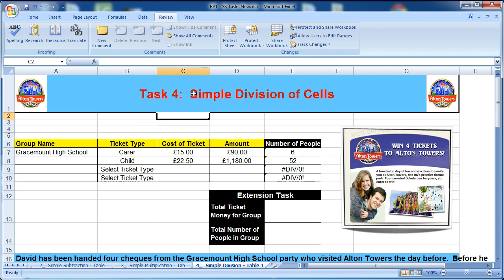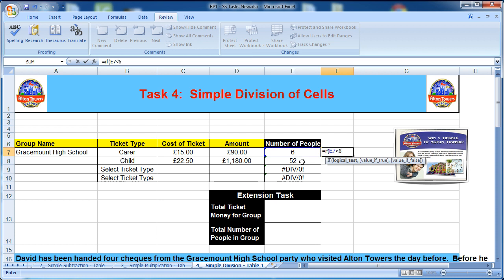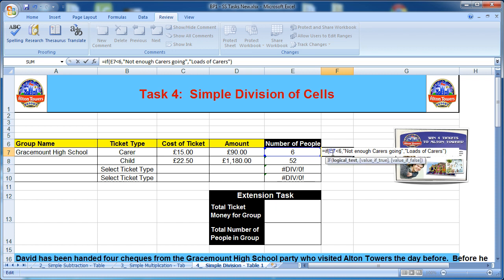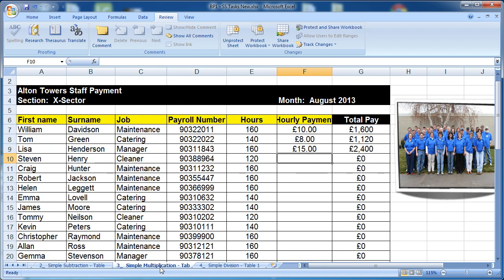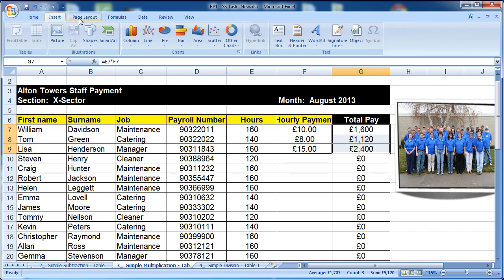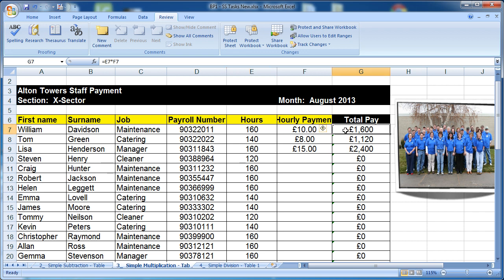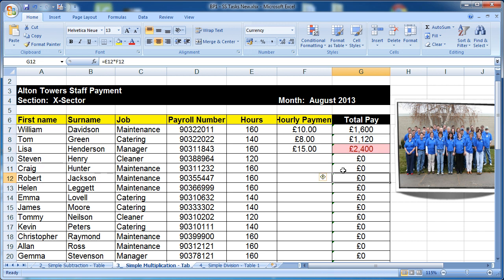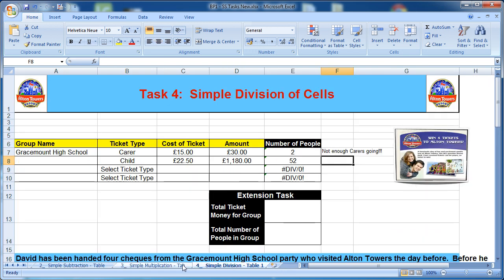Alton Towers - Excel Extension